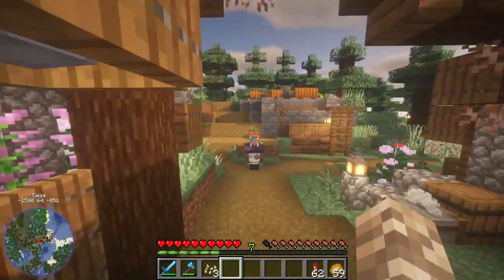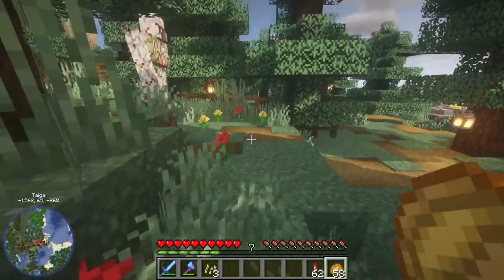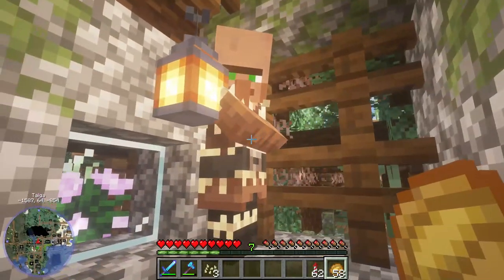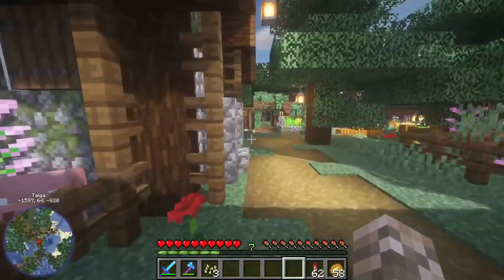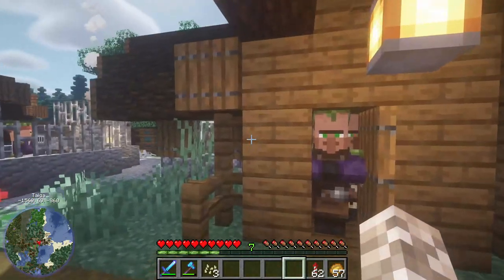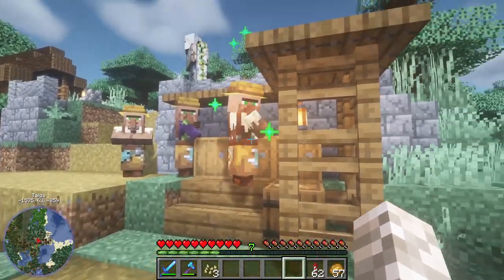Upgrading a Vanilla Spruce Village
The goal: renovate a vanilla spruce village without adding/removing any structures so it keeps that vanilla feel. Do you think I can do it? Let's find out!